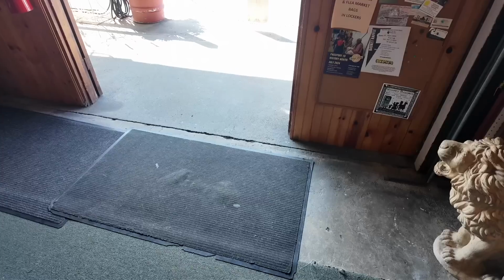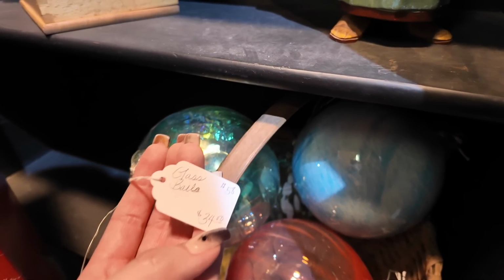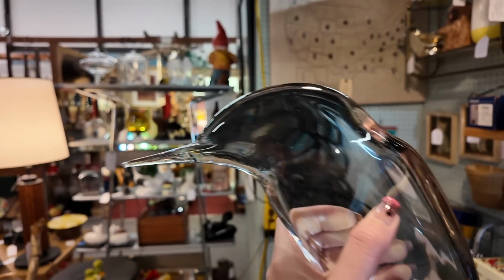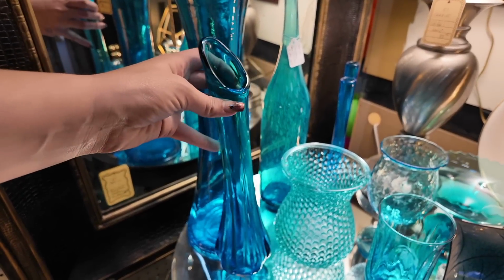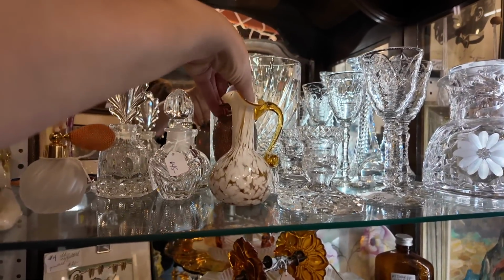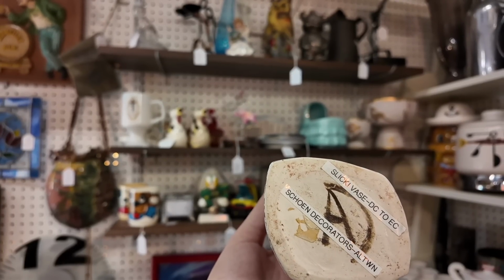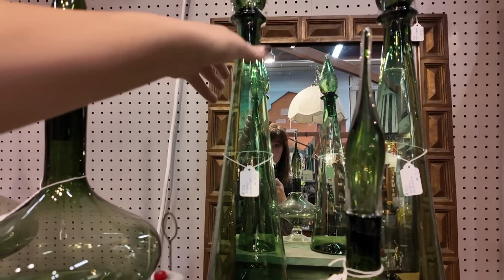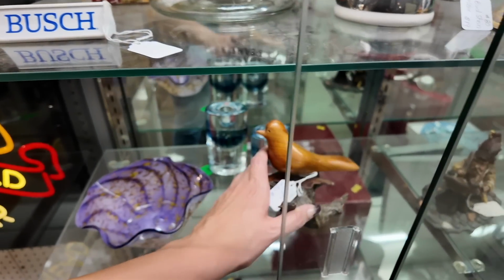Never SEEN IT Before | Shop With Me | Reselling